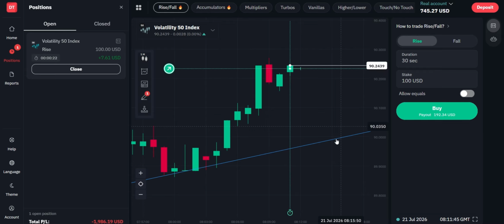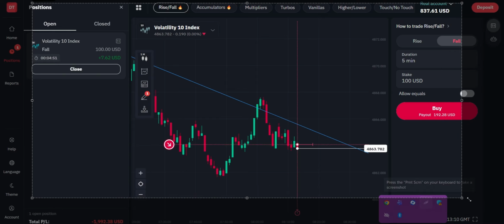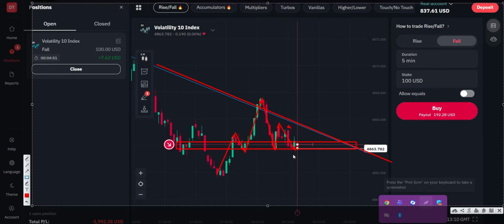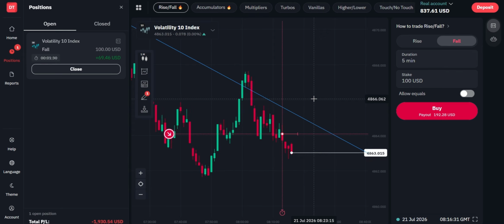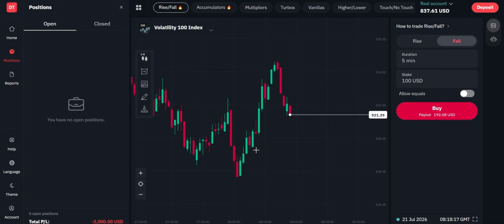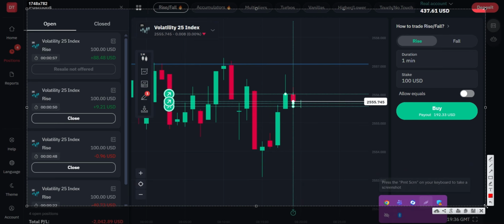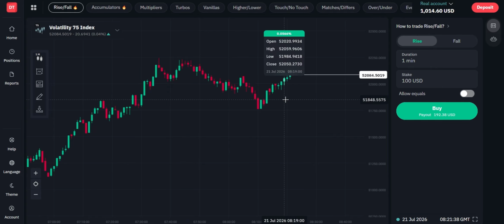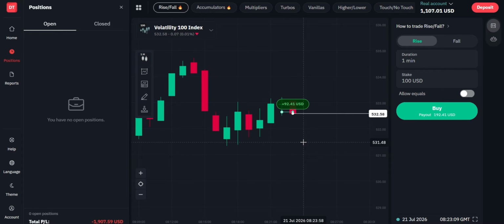$845 to $1,100 Live Binary Options Trade | Real Trading Session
In this video, I share how I made around $260 profit today with 4  binary options trades. I will show the trade setup, entry idea, risk management, and how I managed the trades step by step.

Contact Telegram Username : @binaryhandlerpro